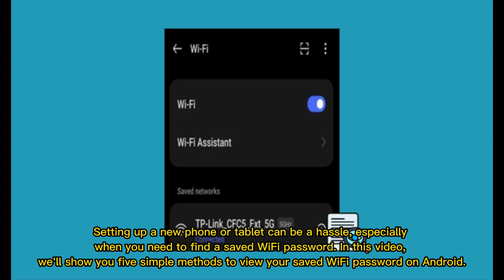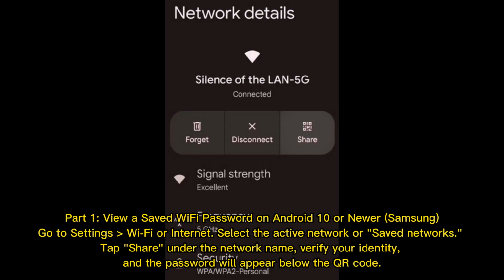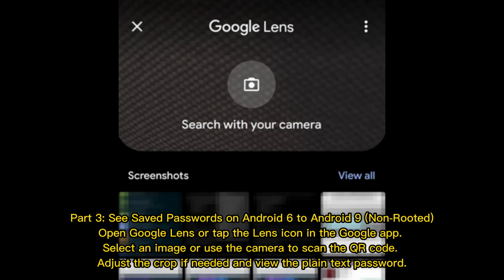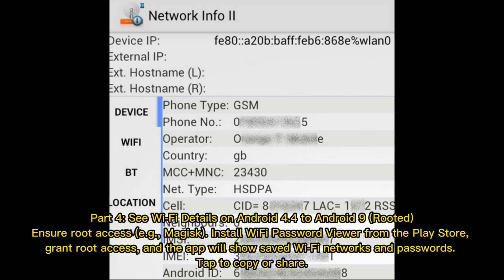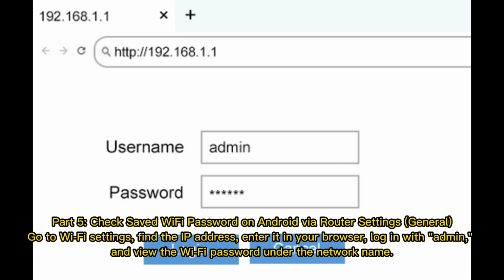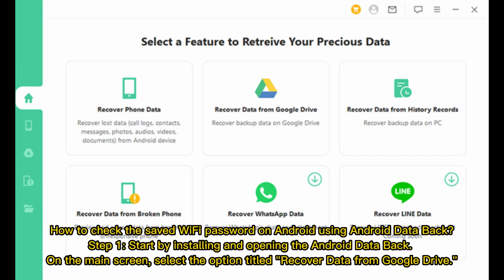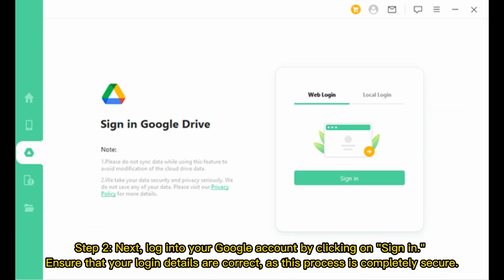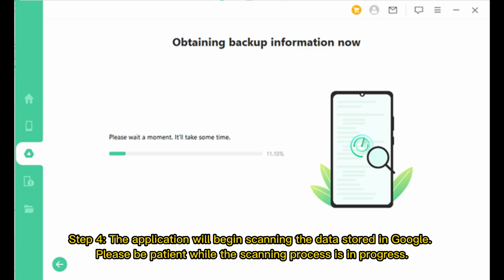How to See/View a Saved WiFi Password on Android? 6 Ways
How do I see Wi-Fi details on my Android phone or tablet? This detailed tutorial offers 6 easy methods to see or view a saved Wi-Fi password on Android without technical hassle.

00:00 Start
00:17 Part 1: View a Saved WiFi Password on Android 10 or Newer (Samsung)
00:36 Part 2: See Saved WiFi Password on Android 10 or Newer (Non-Samsung)
00:55 Part 3: See Saved Passwords on Android 6 to Android 9 (Non-Rooted)
01:12 Part 4: See Wi-Fi Details on Android 4.4 to Android 9 (Rooted)
01:31 Part 5: Check Saved WiFi Password on Android via Router Settings (General)
01:46 Part 6: See a Saved WiFi Password on Android Using a Trusted App (No Limits)